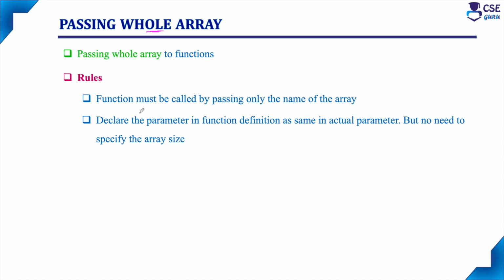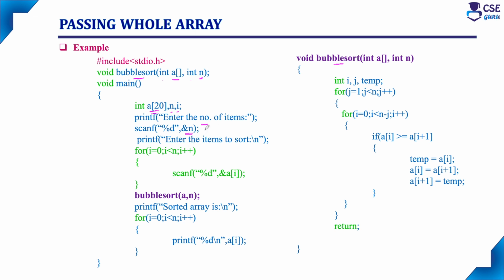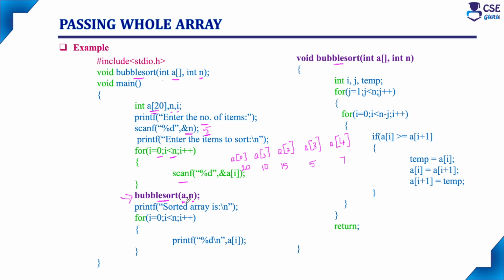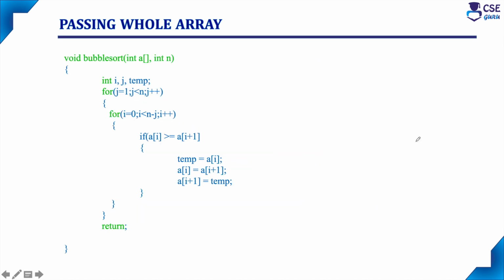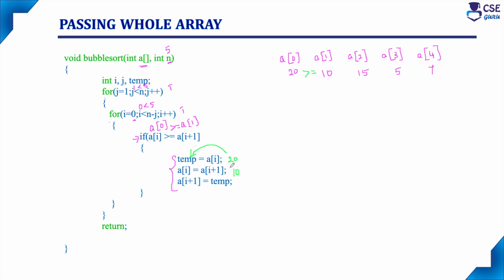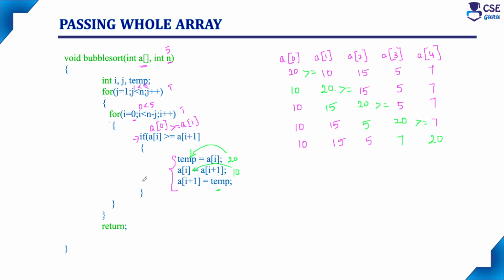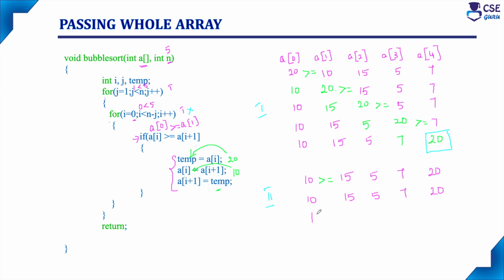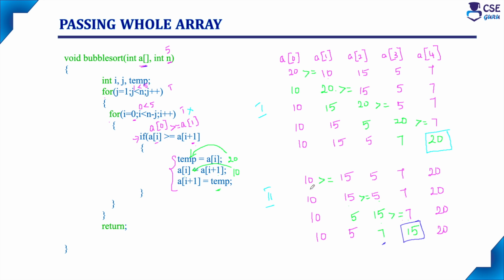Passing whole array to function in c | functionsandarrays | Lec 119 | C Programming Tutorial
CSEGuru Videos
CSEGuru Compiler Design Videos: